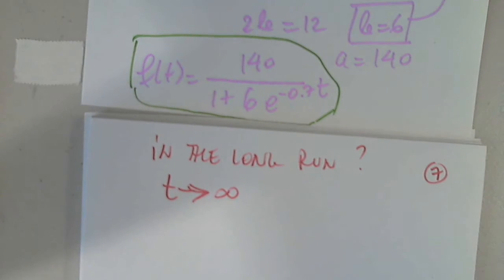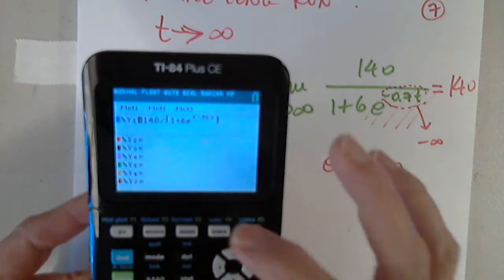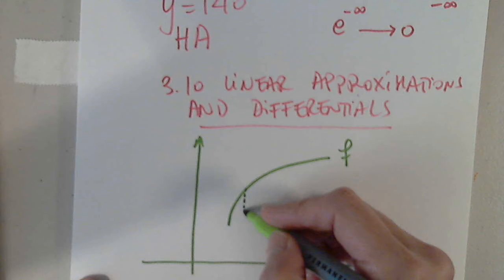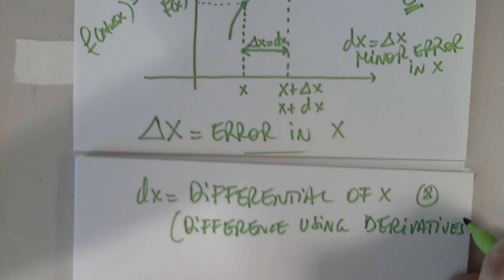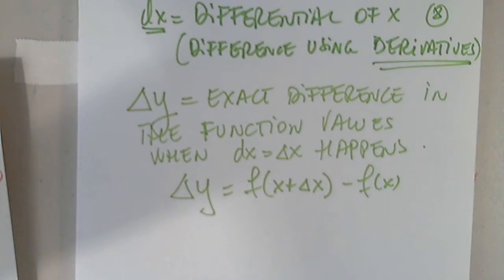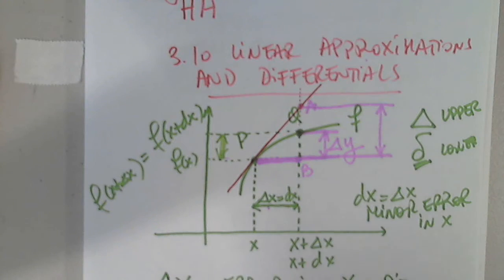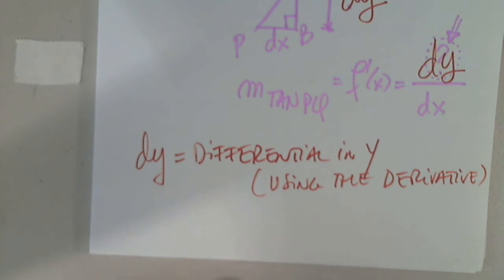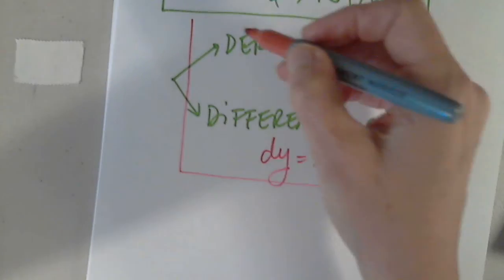MAT 191 3.7 AND 3.10 PART 3 OCT 12